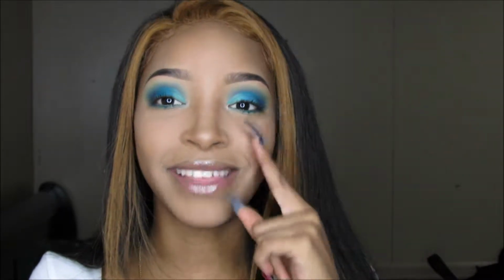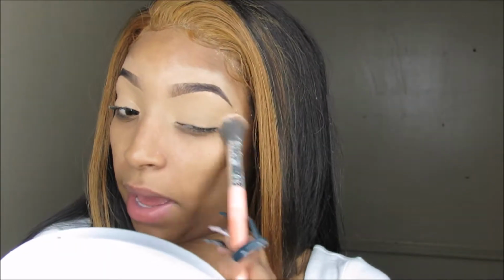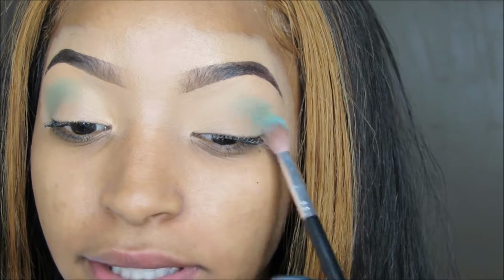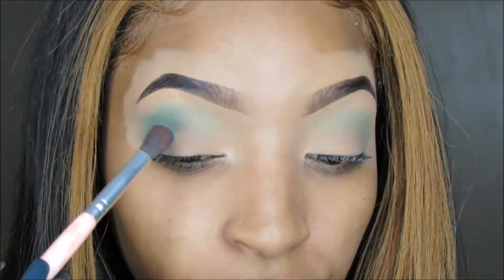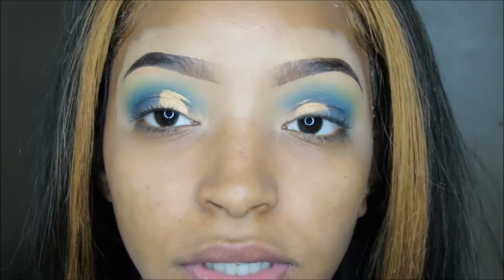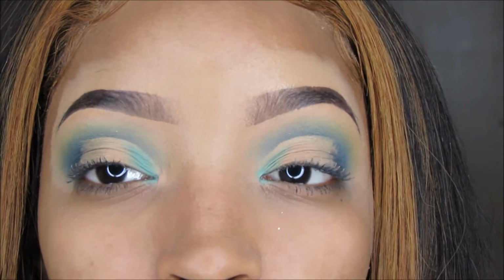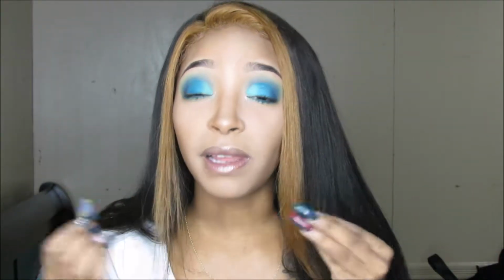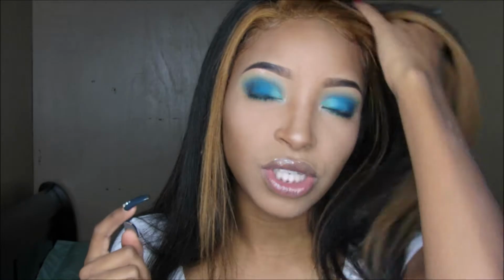BEAUTY HACK: Applying eyeshadow without setting your lids?! 😱 SIS THIS JUST CHANGED THE GAME! 👏🏽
Hey Loves,

Today I filmed a beauty hack for you guys & every artist needs to try it out. In this video I show you guys the comparison between using a translucent powder to set your eyelids before shadow & not. Overall, I LOVED THIS HACK👏🏽😍 All of my woc sissys should try it.

HAIR REVIEW: Mayvenn Brazilian Straight Hair (18,20,22,22)

WANT TO PURCHASE THIS HAIR?!

HOW TO GET A FREE WIG:

3. Email with name & number when hair has arrived.

xoxo - Tai